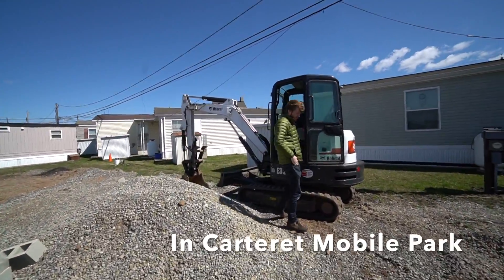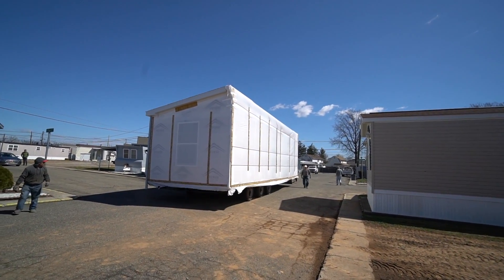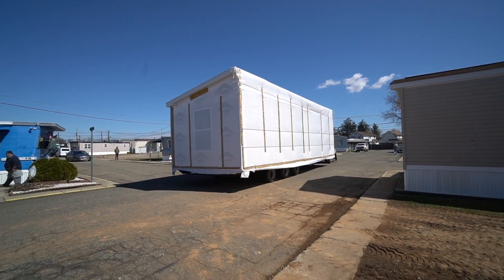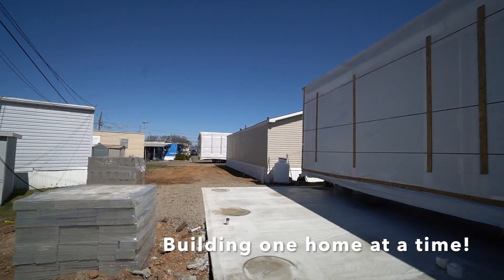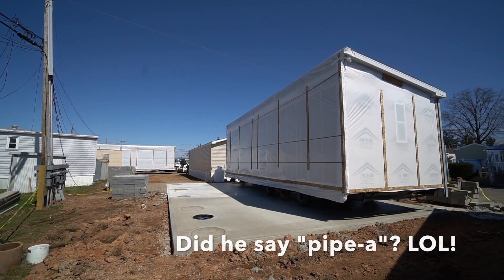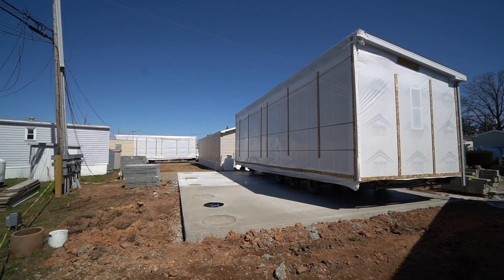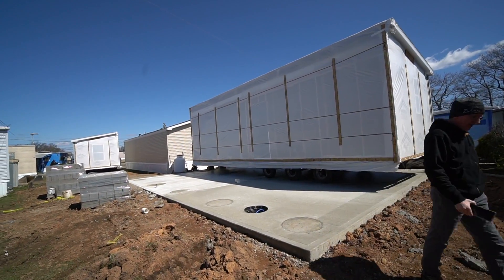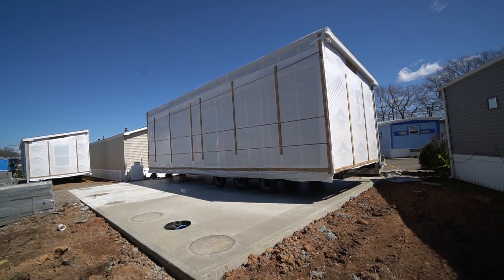SOLD (K-3) Video#5 Construction 2 Bedroom 2 Bath Manufactured Home Carteret, NJ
Mr. Robert Dolan is a leader in the Manufactured Housing Industry:
He has been providing Manufactured Home, Mobile Home and Trailer services to New Jersey home and community owners for over 35 years.
He is a Certified US Govt HUD Manufactured Home Installers,
A Licensed Manufactured Home Dealer,
a Builder of NJ Quality, Innovative, Affordable Manufactured Homes,
an Expert in the removal and or demolition of older mobile homes and trailers,
He helps Community owners and managers who do not have the above licenses and certifications, nor the proper hauling equipment to remove older homes (mobile homes & trailers) and install and build newer (Manufactured) homes, following all the local regulations in our 3 communities and in the communities of others who request his assistance.
If you want it done right, you want Mr. Dolan and his team of men who pride themselves on offering jobs done right!
6) He has been the president of the NJ Manufactured Housing Association five different terms.

When you buy a home from us, we take care of the whole package from beginning to end. Not only that, but we only buy homes from Manufacturers who stand by their product and will provide reliable and efficient service on the Homes they sell.